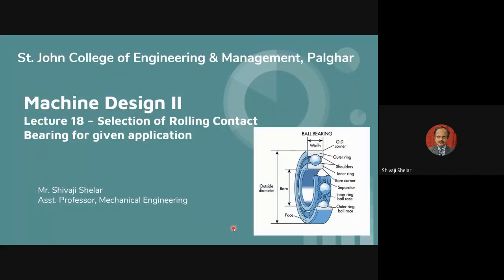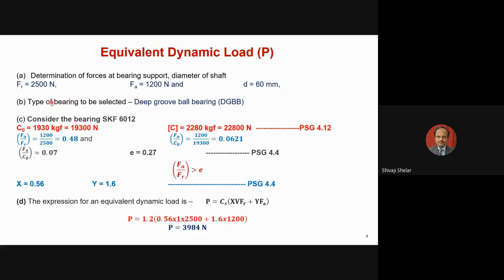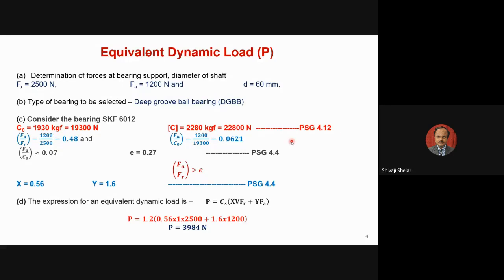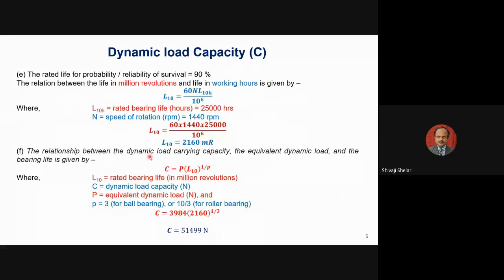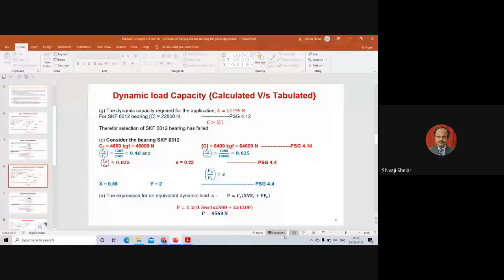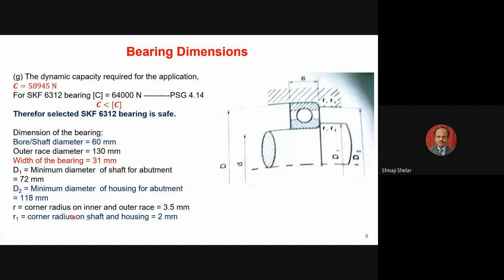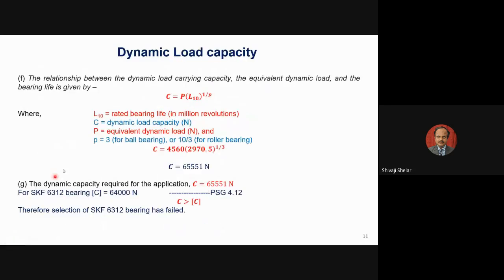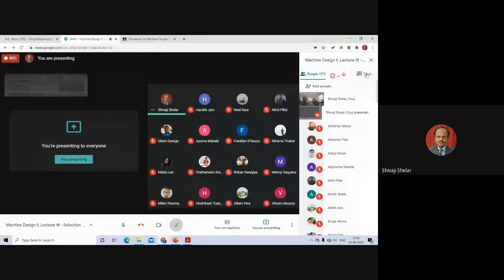Selection of Deep Groove Ball Bearing for given applications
L10 life
Life for probability of survival other than 90 %
Dynamic capacity of the bearing.
Dimension of the bearing